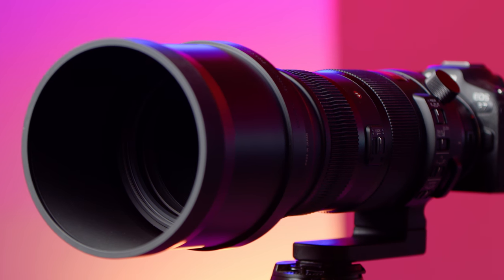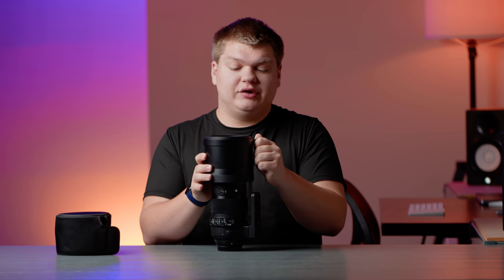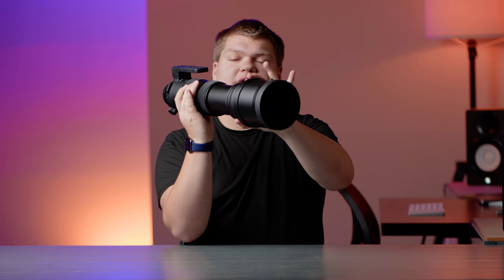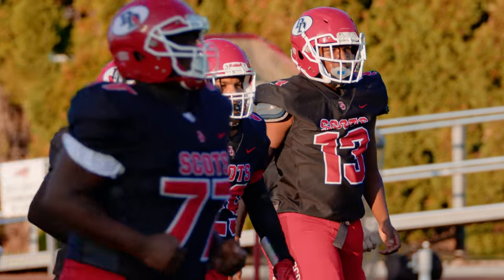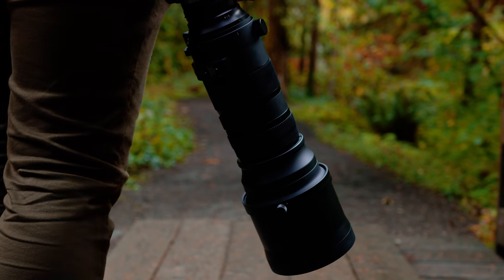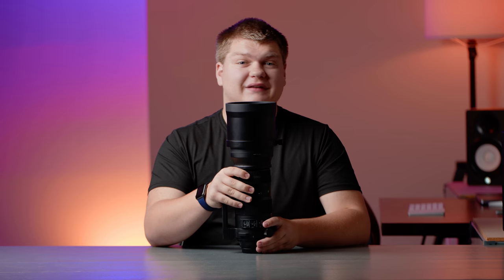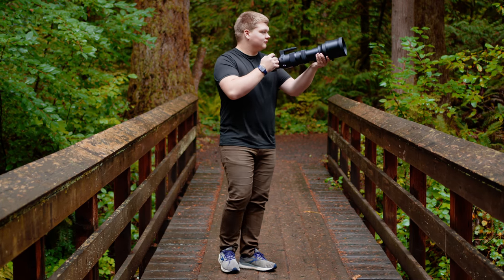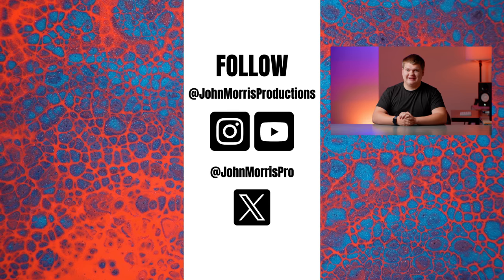This Lens is Awesome! Sigma 150-600mm f/5-6.3 DG OS HSM Sports Lens for Canon EF (Review)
Pick up the lens for yourself!

Sigma 150-6000 Sport

In this video: Sigma 150-600mm f/5-6.3 DG OS HSM Sports Lens for Canon EF

intro: 0:00
Artlist 00:22
Accessories 00:43
Build 01:28
Focus 02:24
Features 02:33
Usability 02:58
Optics 03:38
Outro 05:29